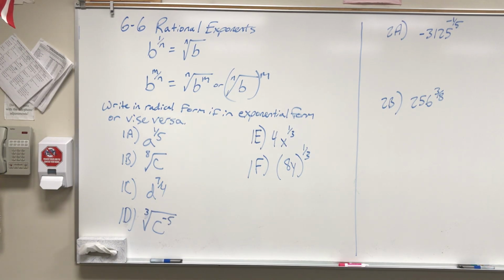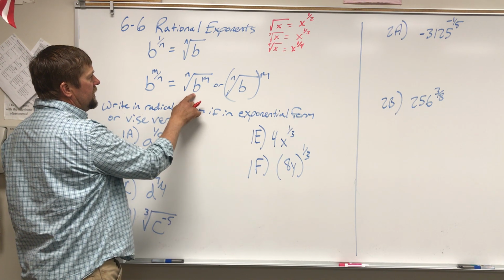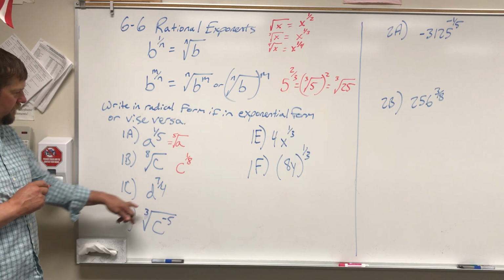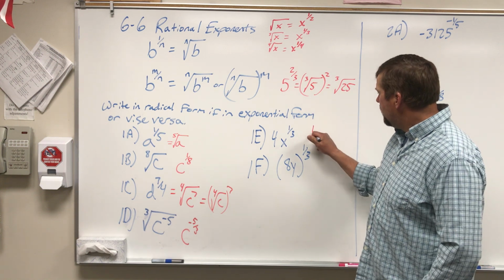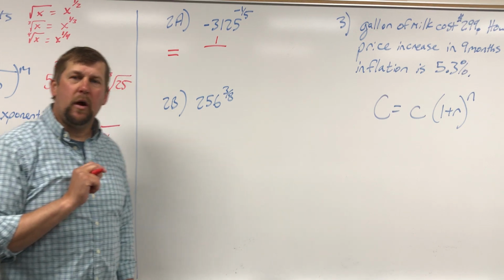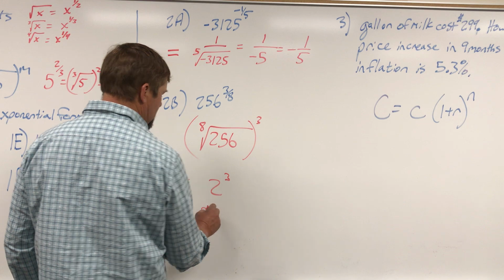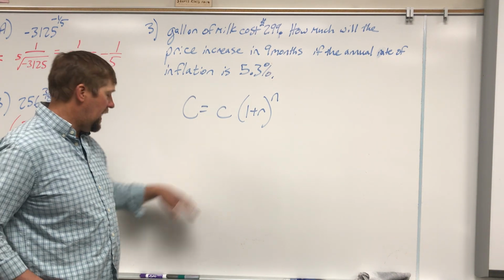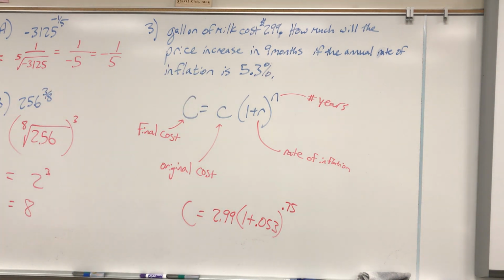6-6 Goal 1 Rational Exponents